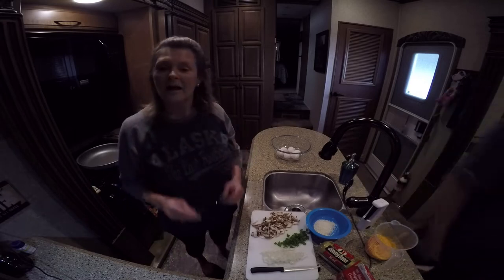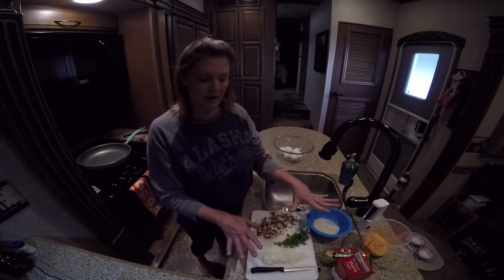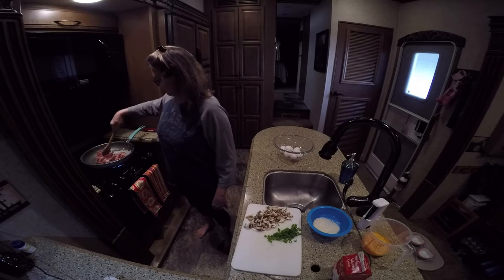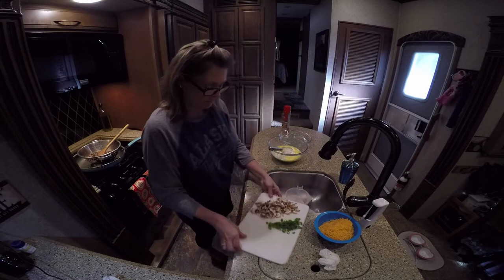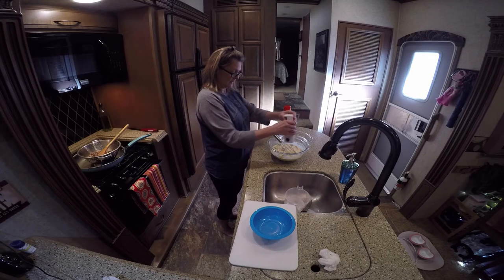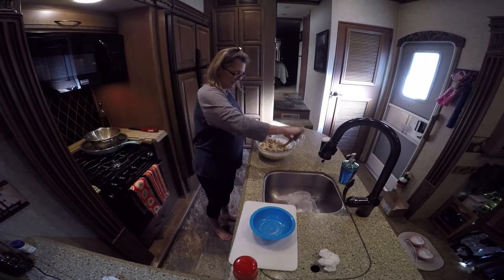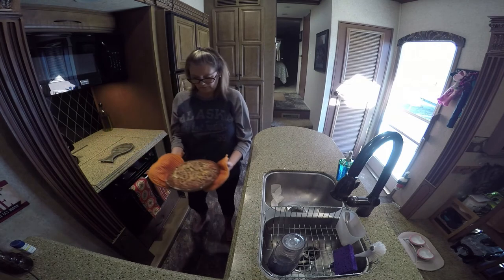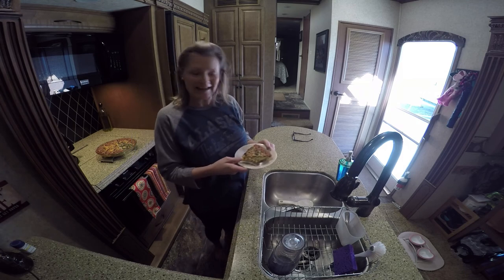RV Life Living Full Time S5 E1 Cooking With Kim ( Her first video using the GoPro 4 without help )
This will be Kim's first attempt at using the Gopro Hero 4 silver all by herself.  I think she did a great job for the first time.  Please let her know by giving her a thumbs up and commenting.